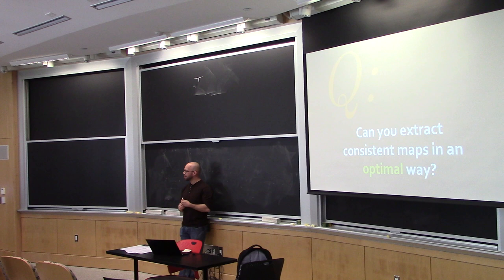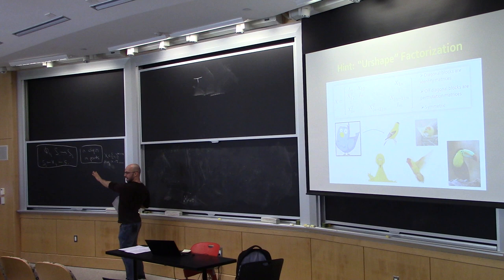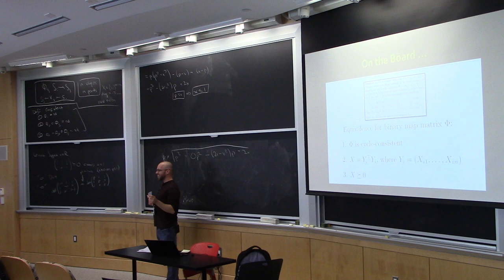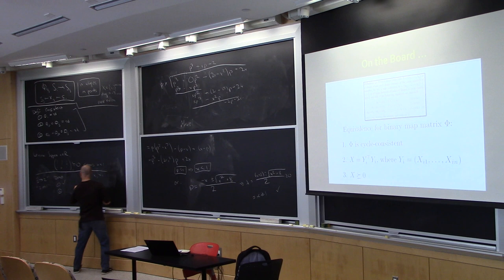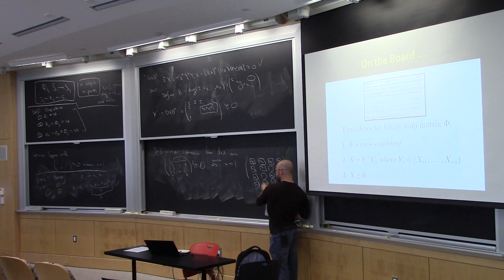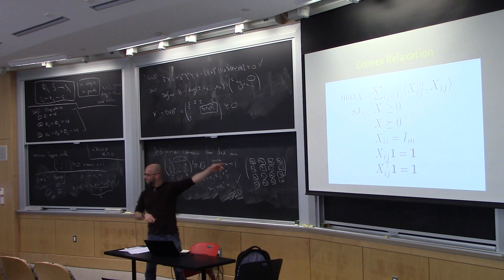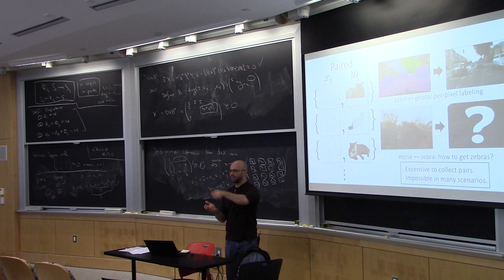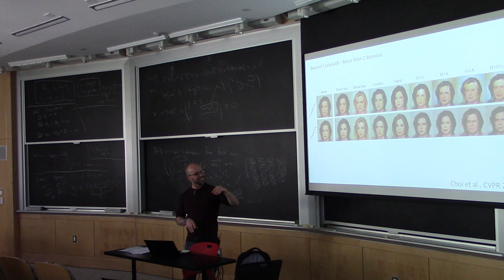Shape analysis (spring 2019), Lecture 24: Cycle consistency, CycleGAN